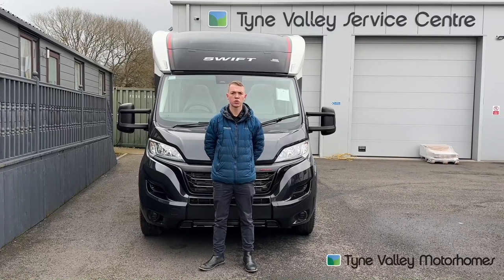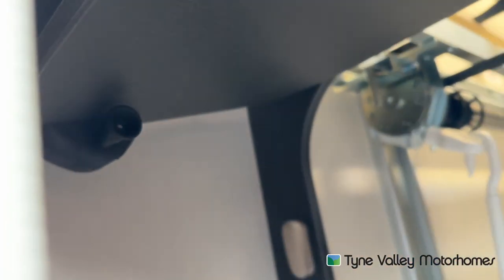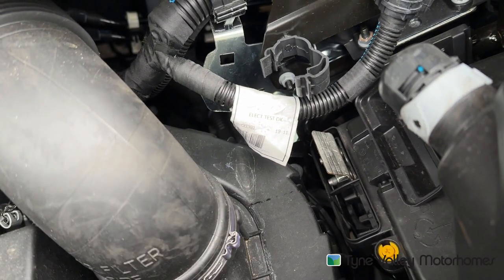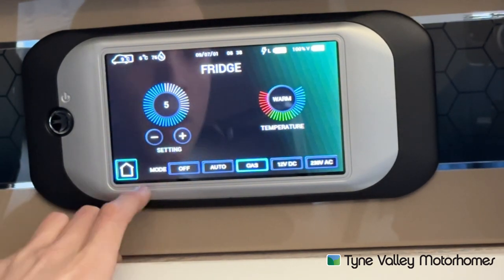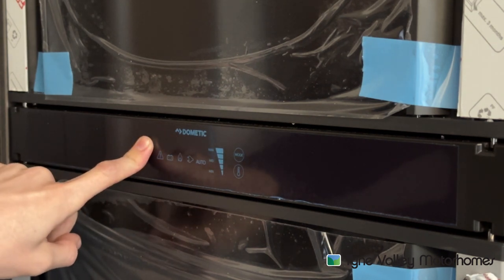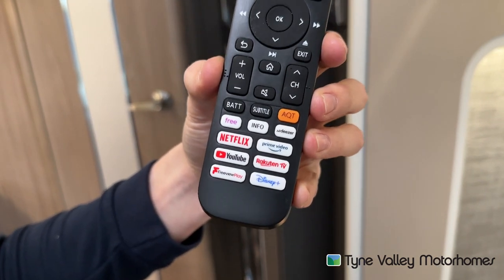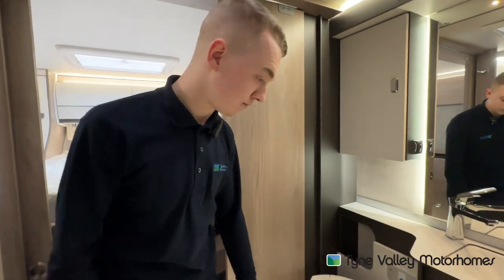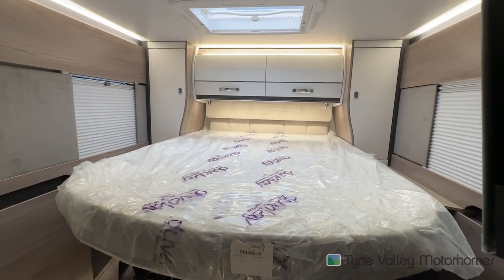Swift Kon-Tiki 894 - Handover Video 📜